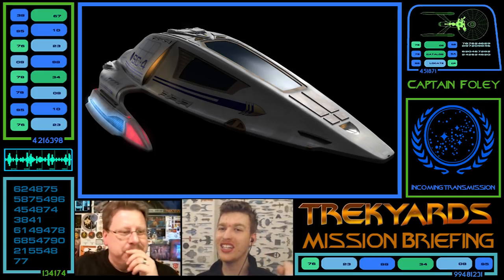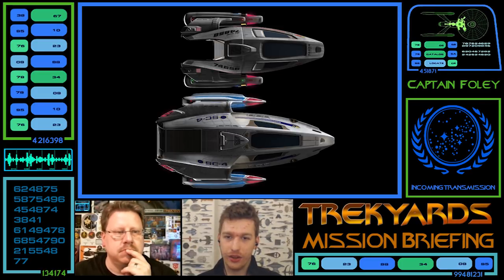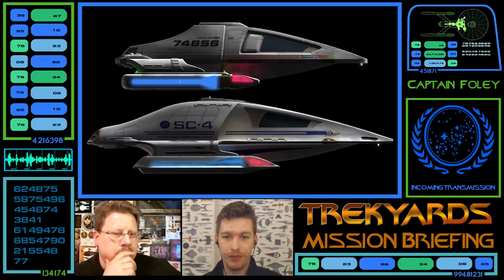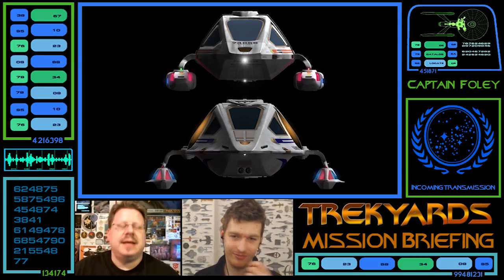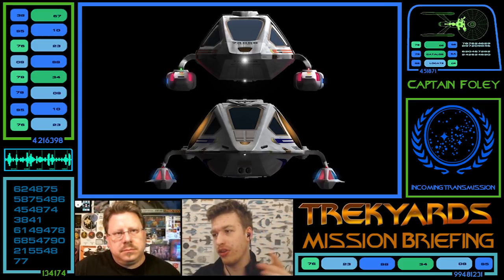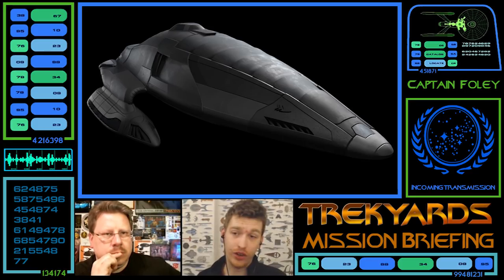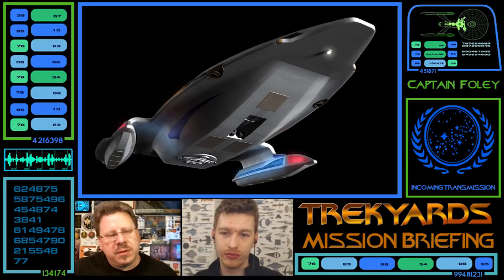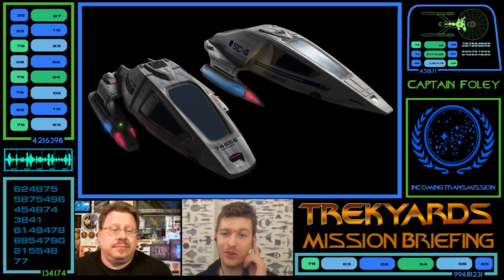Trekyards EP255 - Admiral Janeway Shuttle SC-4